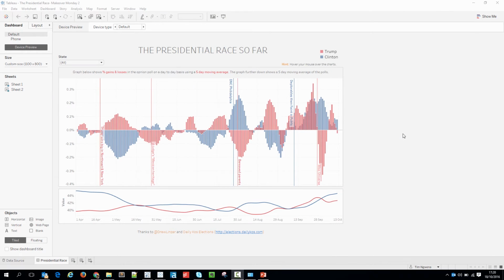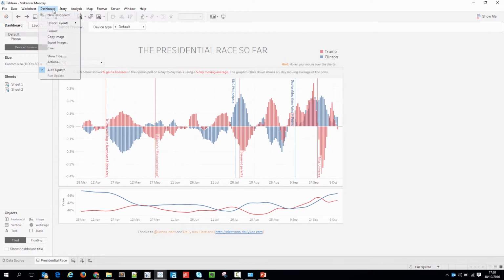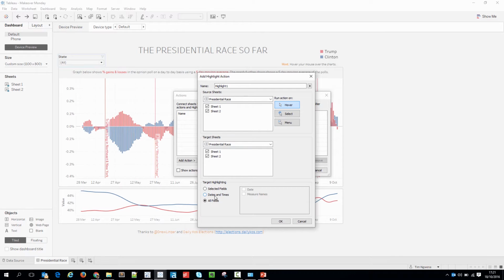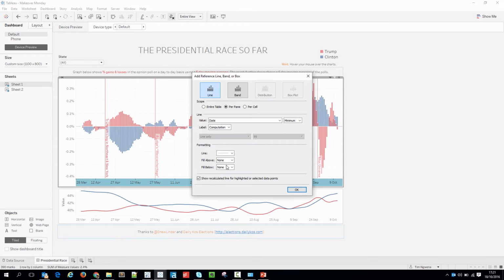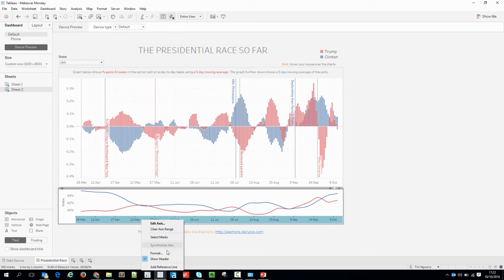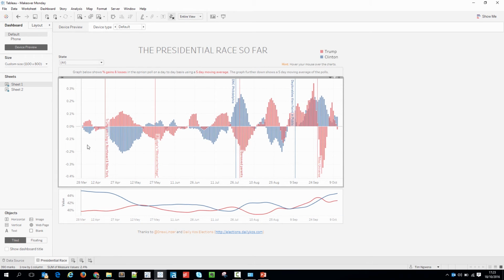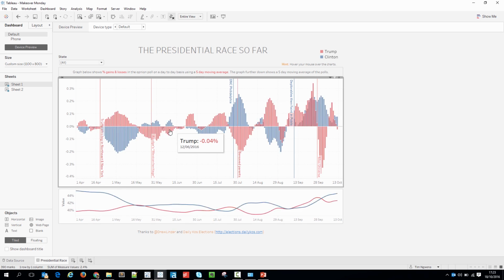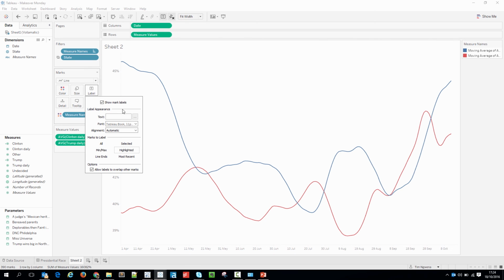Tracking Reference Lines: Tableau Quick Tip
| My Courses on Linkedin Learning In this video I show you how to make a reference line track your mouse hover across multiple charts in Tableau. I'm using tableau 10 but this is supported in later versions of version 9. Share feedback and Suggestions